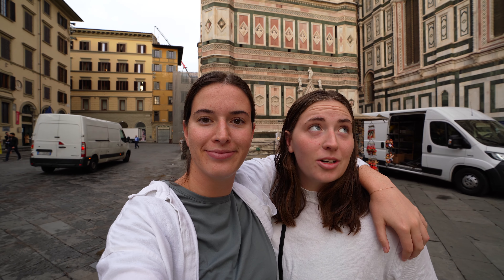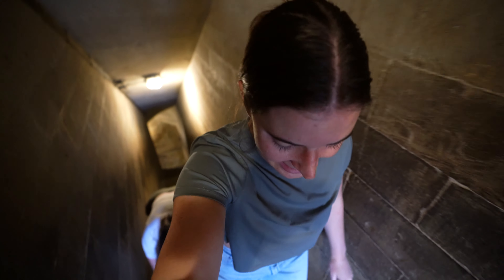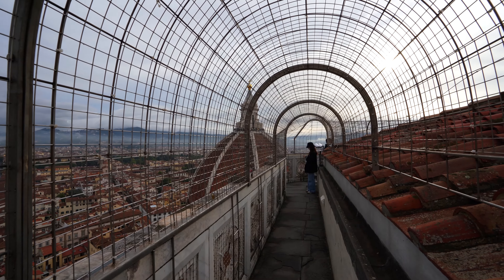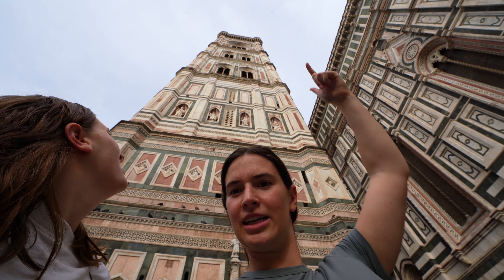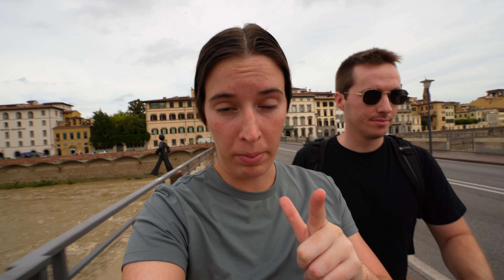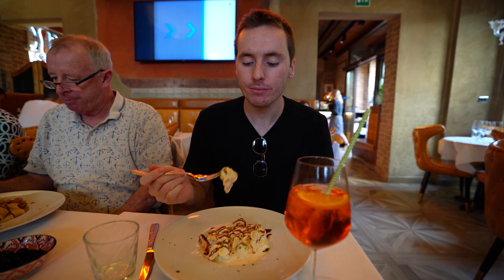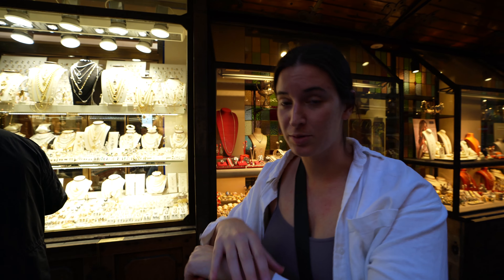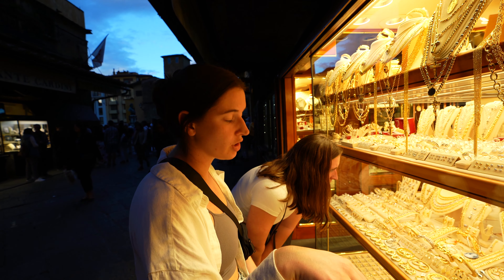A Full Day of Walking in Florence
VLOG 75! A day of walking around Florence, Italy! Today was our final full day in Florence so we did A LOT of walking to see stuff! We started the day climbing the bell tower of the Duomo, went to Piazza Michelangelo, and ate a ton of good food and gelato all along the way. Florence is such a beautiful city and has so much to offer - definitely put it on your list to visit if you have not already!

Our camera and travel gear
5 FREE travel packs and a year supply of Vitamin D with your order at AG1!

0:00 Intro
0:26 The Duomo
1:44 Time For the Bell Tower
5:27 What is KJ Doing?
6:15 Time to “Hike” - Piazza Michelangelo
7:00 Lunch Time - Circo and Sons
8:14 A Quick Drink
8:52 Can Sarah Find a Necklace?
10:15 Dinner Time - Hostaria il Desco
10:50 Behind the Scenes

ABOUT US: Hey there! We are KJ and Sarah, a travelcouple with enthusiasm for laughing and always searching for epic adventure. From high school sweethearts to exploring the world, the past seven years of dating has been filled with chasing sunsets. You can usually find us spending time in nature, swimming in the ocean, or eating ice cream. We aim to inspire and educate others to create their own adventures through tips, pictures, and videos!